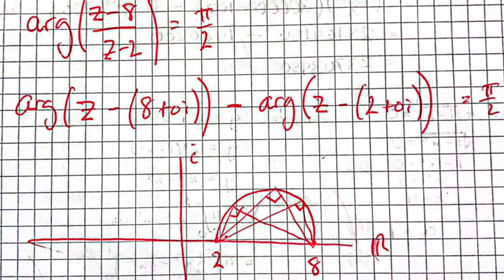Mathematical Autopsy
Some of the more obvious changes I feel are needed after marking my Further Maths classes fantastic test.